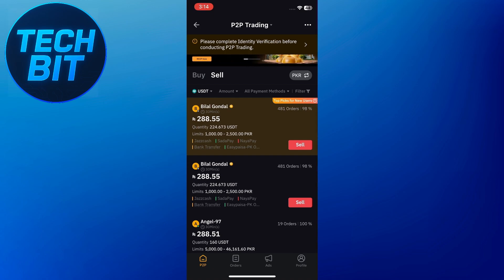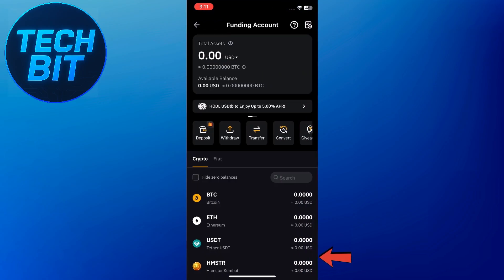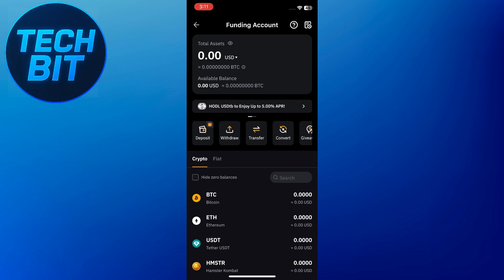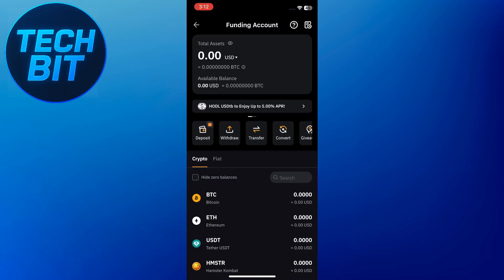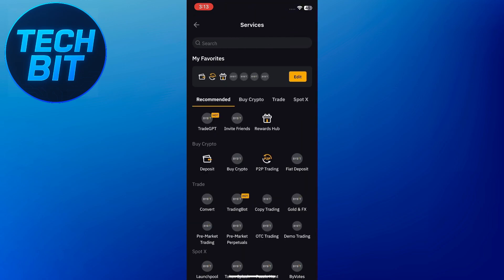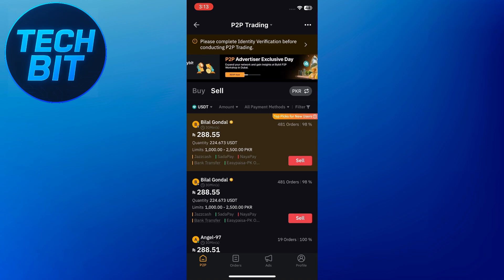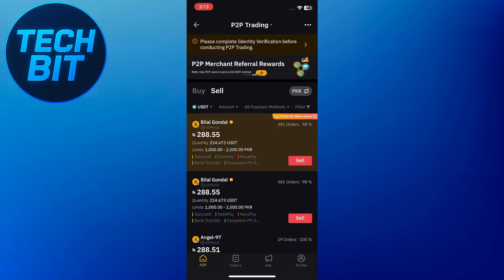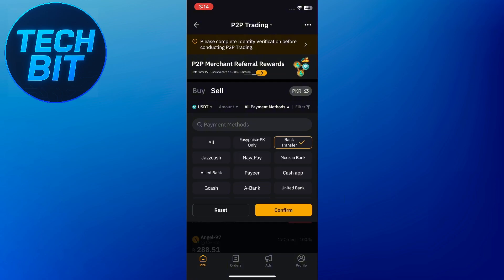How To Withdraw Money From Bybit To Bank Account [Fast & Easy]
Learn how to withdraw money from Bybit to your bank account in just a few simple steps – even without using P2P!

How To Withdraw Money From Bybit To Bank Account [Beginner Friendly Guide]

Withdrawing your funds from Bybit doesn’t have to be complicated. In this video, I’ll show you how to withdraw money from Bybit to your bank account the right way – fast, safe, and easy. Whether you’re new to crypto or just moving your trading profits, this step-by-step guide will walk you through all the methods available on Bybit in 2025.

We’ll explore how to complete a Bybit withdrawal, how to withdraw from Bybit to your bank, and even how to do it without using P2P services. From choosing the right withdrawal network to avoiding high fees, you’ll learn everything you need to successfully transfer money from Bybit to your bank account.

If you've been searching for terms like bybit withdrawal, cara withdraw Bybit to bank, or how to withdraw money from Bybit without P2P, this video has you covered.

This video covers:

How To Withdraw From Bybit
Bybit Withdrawal To Bank Account
How To Withdraw Money From Bybit Without P2P
Withdraw From Bybit To Bank
Cara Withdraw Bybit To Bank
How To Transfer Money From Bybit
Bybit Withdraw Tutorial
How To Withdraw From Bybit Wallet
Bybit Fiat Withdrawal Guide
How To Withdraw Crypto From Bybit To Bank

I hope you found my How To Withdraw Money From Bybit To Bank Account video useful!